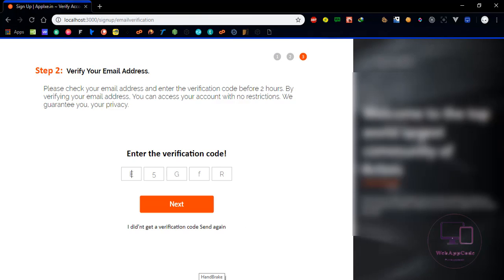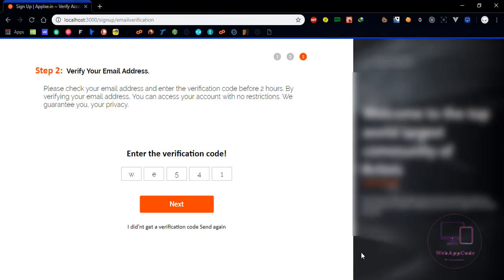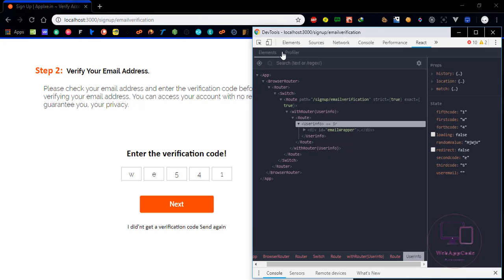HOW TO CREATE EMAIL VERIFICATION IN PHP MYSQL [2019] | course overview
This is an introduction video of email varification using php mysql html css and javascript. Javascript is used in generating random verification code sending the code to php script page. php is used to send email to users and add the generated code database.HTML and CSS is used to design the user interface.
After watching this tutorial you will be able to design the best UI email verification code and giving it functionality.